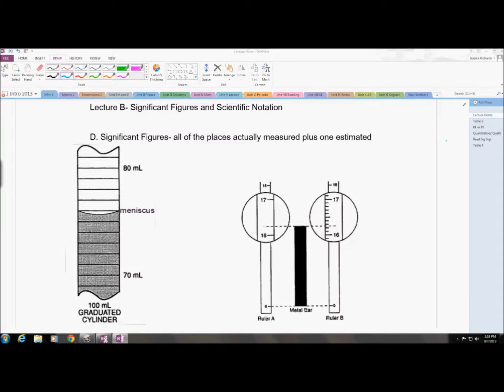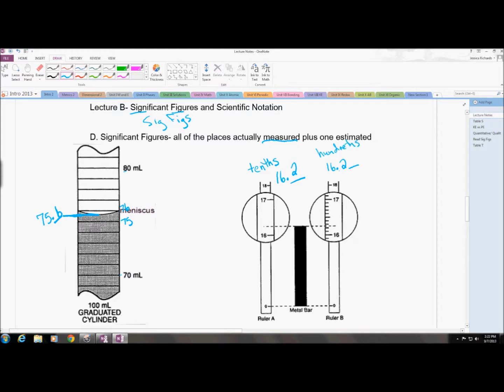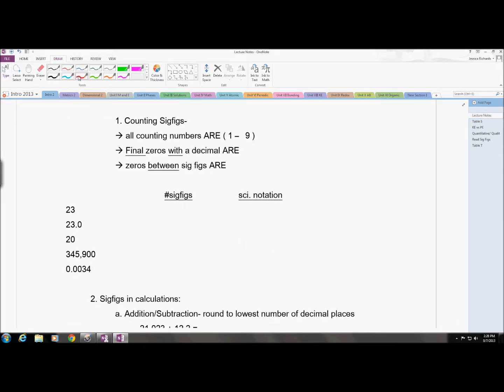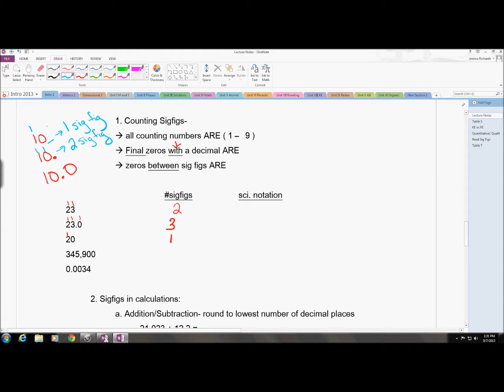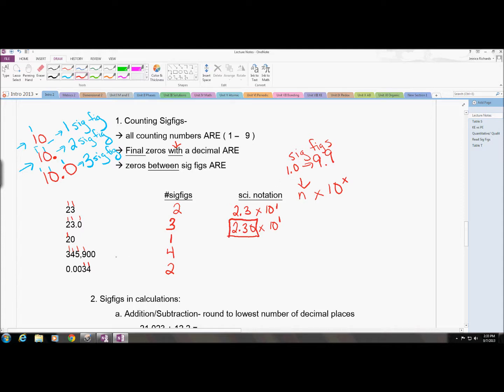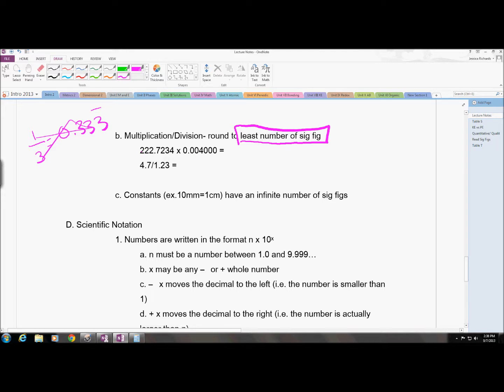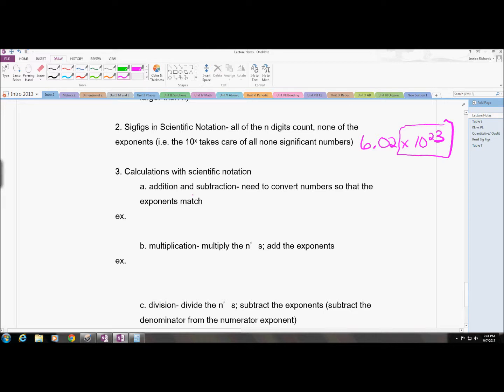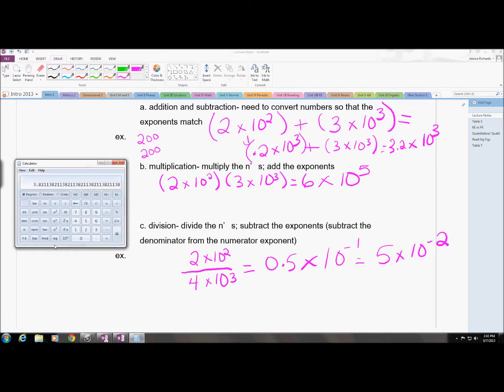Intro Lecture B2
Sig Figs- reading, counting, math